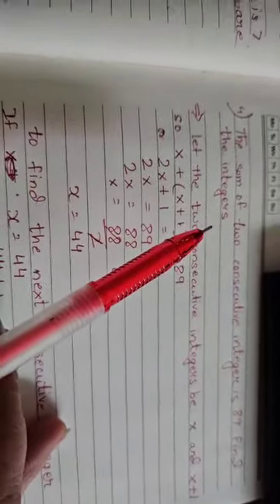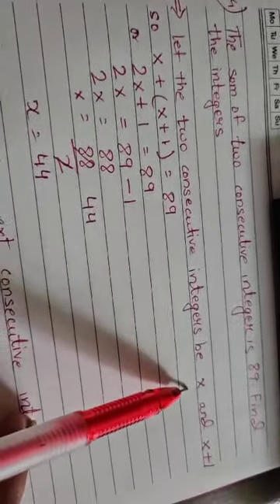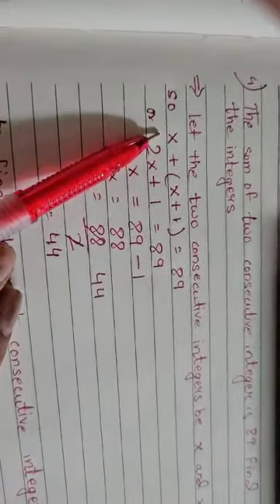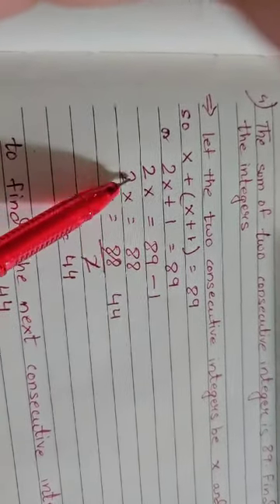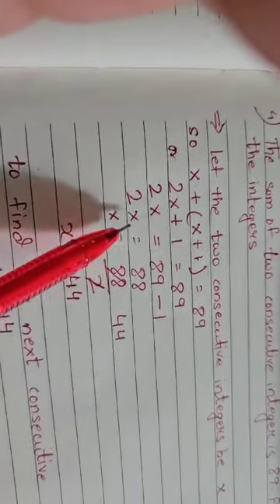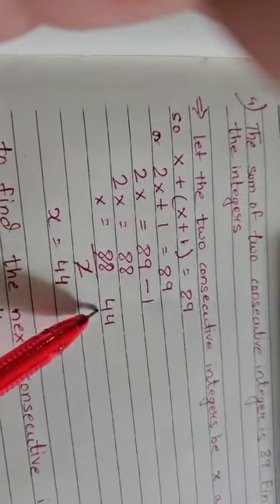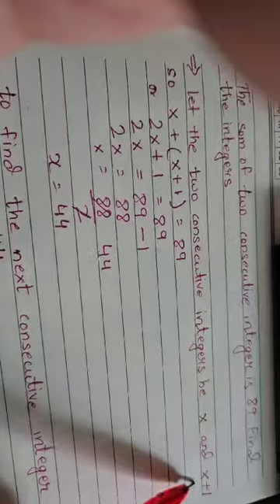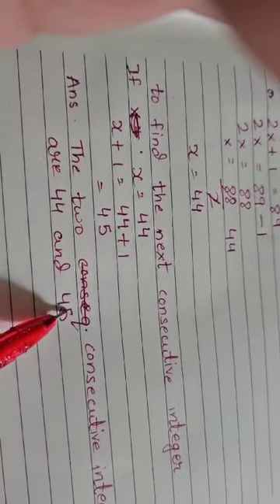Umang Matlia | TID375905 | KOLKATA | VIDEO 4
Find Find Home Tutor in Single Click with Linksmind.
Are you searching for Home Tutor ?

LINKSMIND is a growing EdTech ecommerce company formed by IIT | IIM | IMT Alumni, which unlike any other EdTech startup, believes it is uplifting the understanding efficiency of a student.Tutor in Single Click with Linksmind.

LINKSMIND is a growing EdTech ecommerce company formed by IIT | IIM | IMT Alumni, which unlike any other EdTech startup, believes it is uplifting the understanding efficiency of a student.